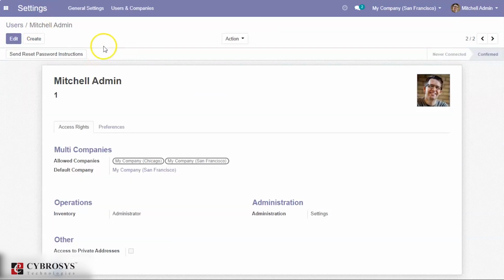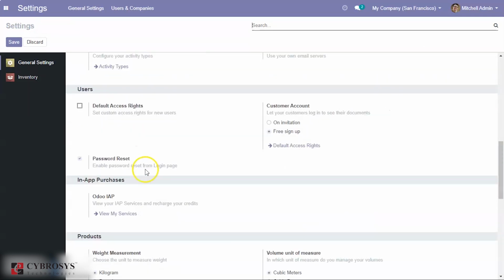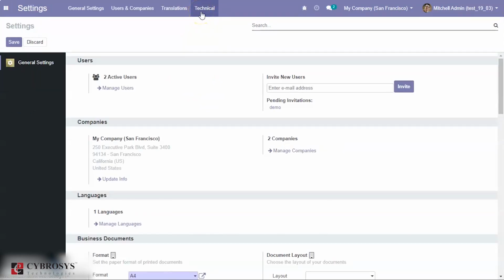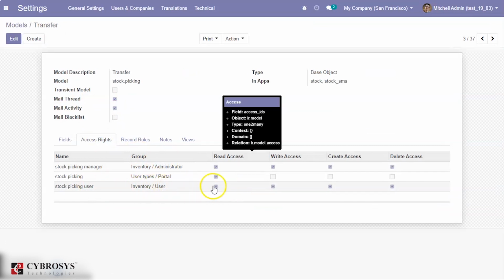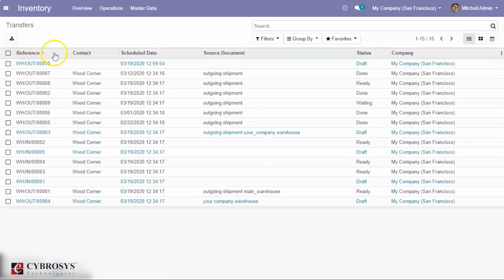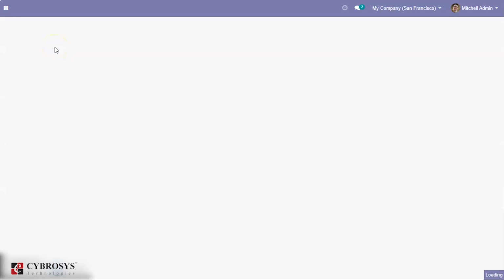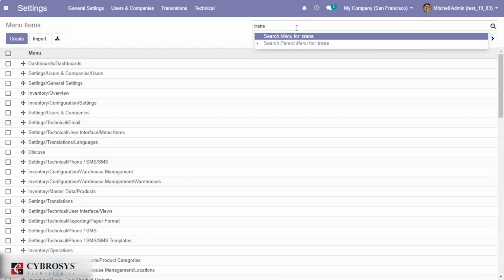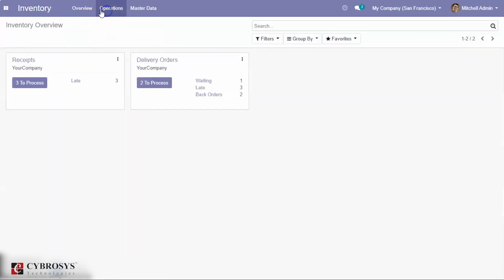How to alter access rights in Odoo 13?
This video explaining about altering access rights in a model as permissions to read, write, deletion and creation and also set access rights to the menu.

For models, we can set specific user’s permission like record create, delete, read and write
First of all explaining the user categories like a manager, user ...etc. This is the Groups
Which decide how the access rights needed so we can set access rights based on these groups

If we need to set read permission only for a specific group using access rights.if need to make a menu only show for a specific group we can also set it in by changing access rights in menu items. It will be very useful for security. We can set it in the UI Odoo user can set their access rights In settings have menu technical when Developer Mode is activated. Here we can change the access rights of models and menu items we can also create new groups in groups menu

then it can choose in The user Menu Have Some Models Categories here we can set new groups under our specific model category. If a user needs to hide a menu or field from a specific user’s with the help of this access right we can set it. Administrators can decide who needs to access which models and what operations have to do in that model. Sometimes You need to set a specific models record Not need to want to delete we can set it in the model's menu.